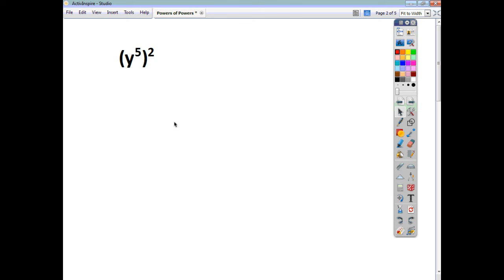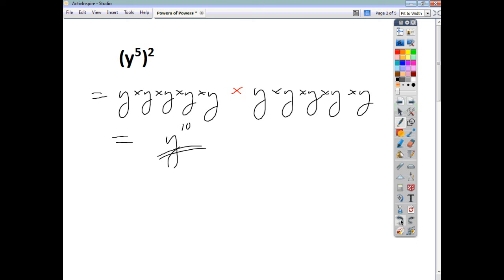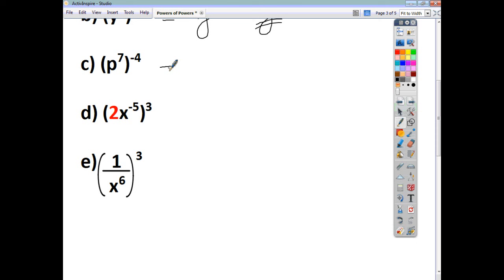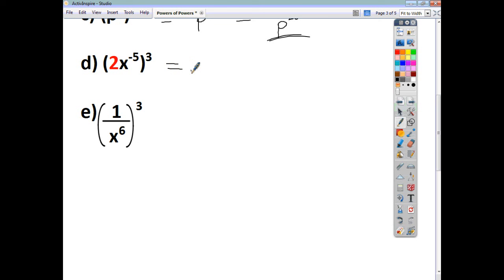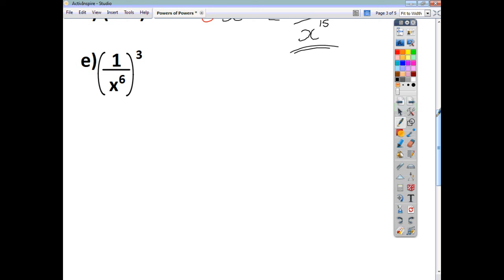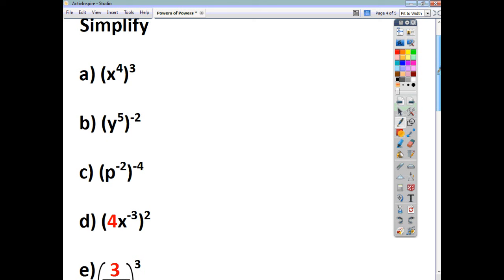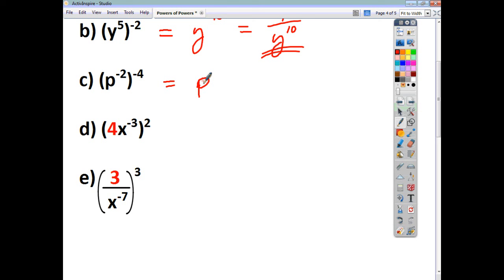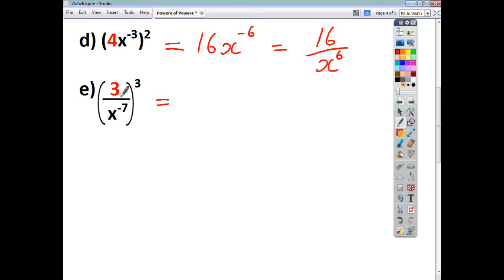National 5 Maths - Indices (Powers of Powers)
A short video tutorial showing you how to use the rules of indices to simplify powers of powers.